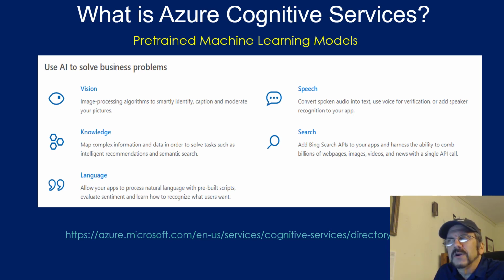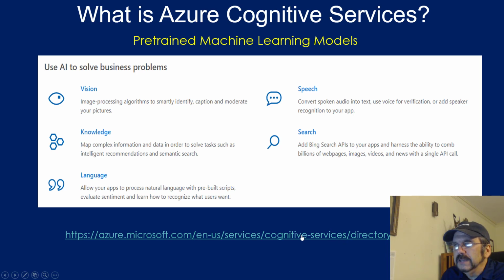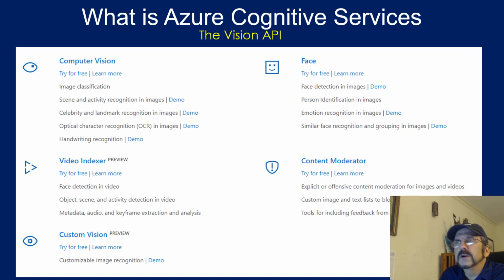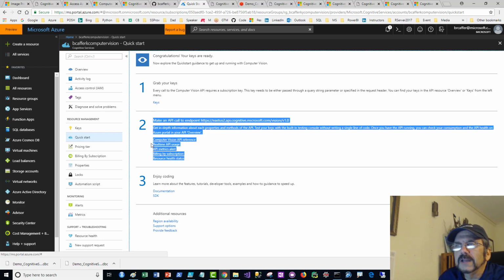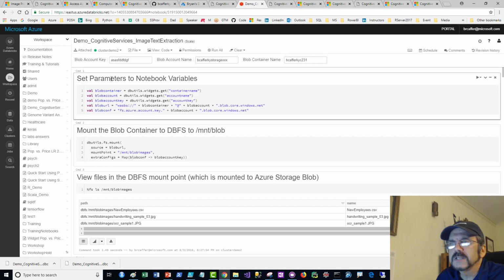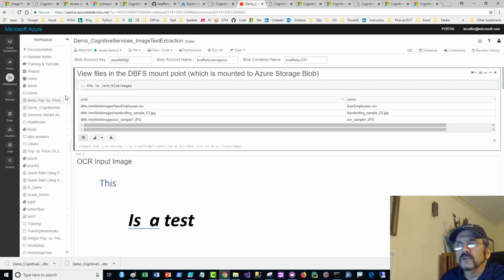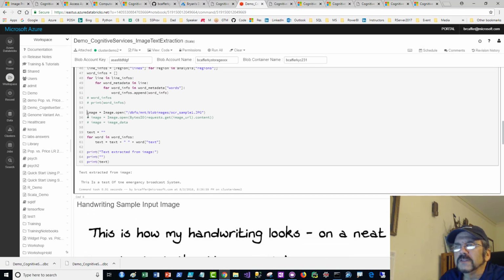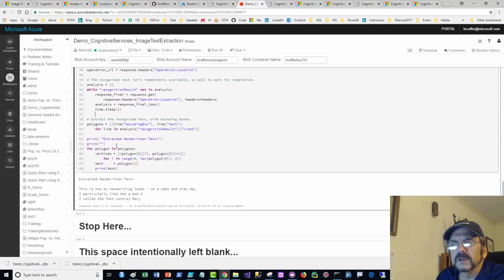Azure Databricks Calling the Vision API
This presentation explains how to write Python code in a Databricks notebook to call the Azure Cognitive Services Vision Text Extraction API to pull handwritten notes or OCR from an image.